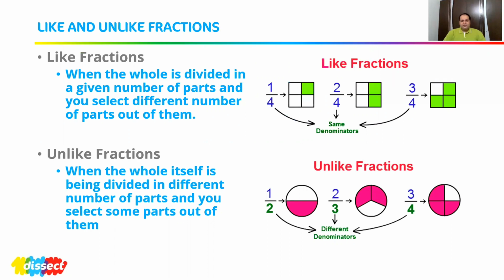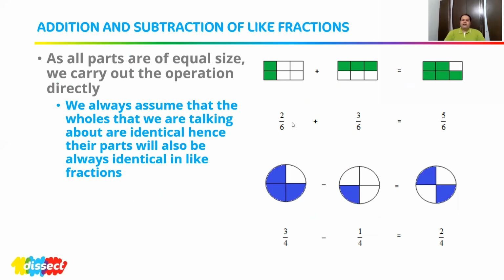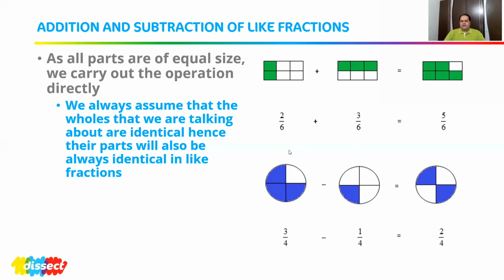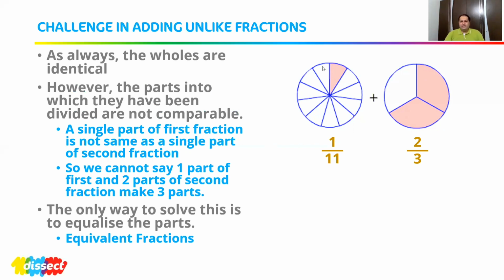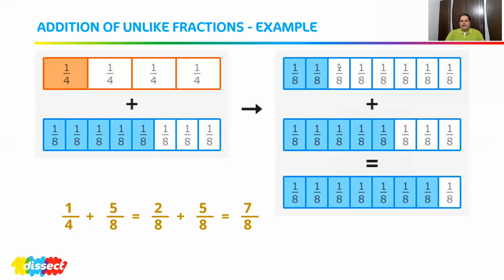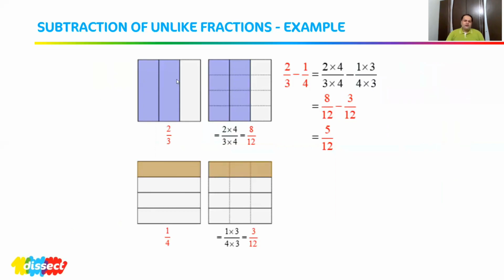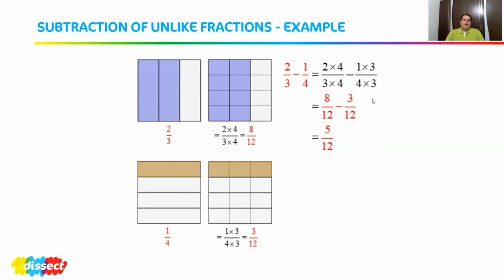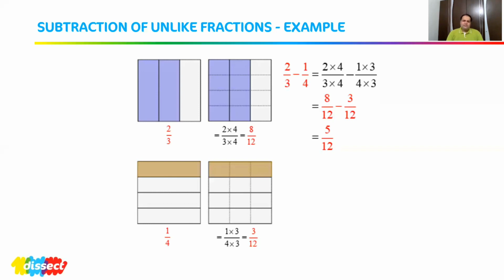Fraction - Addition and Subtraction | Grade 6 | CBSE | SSC